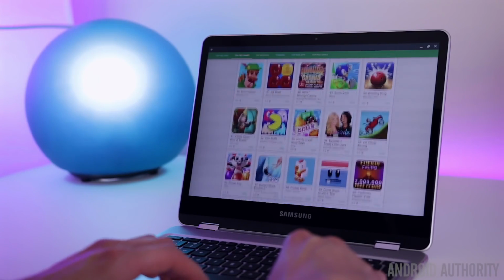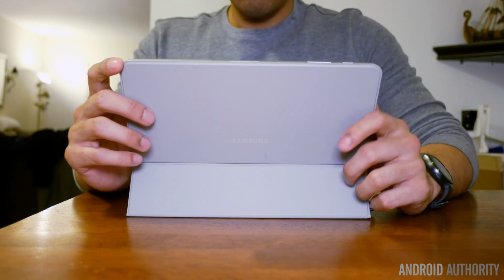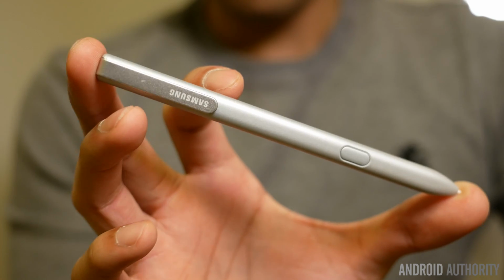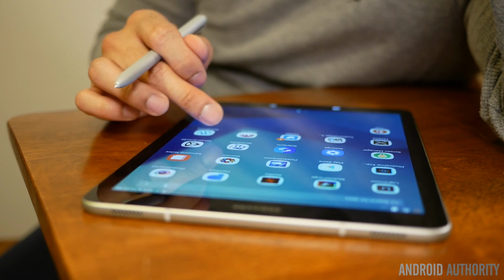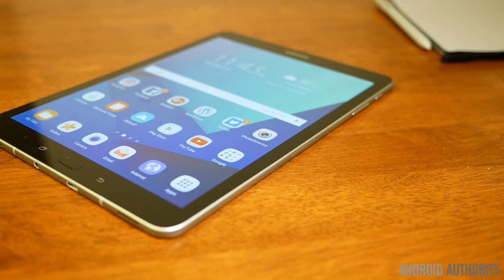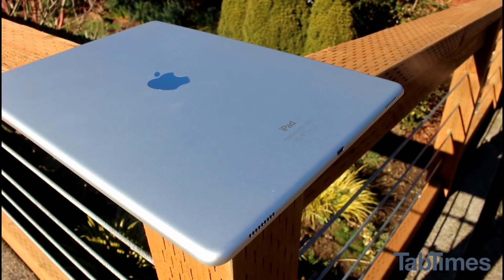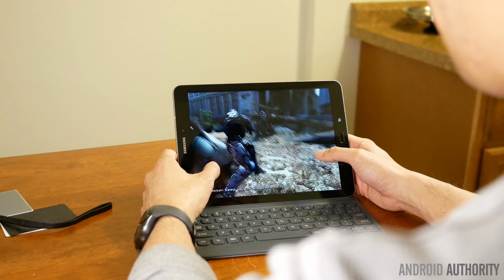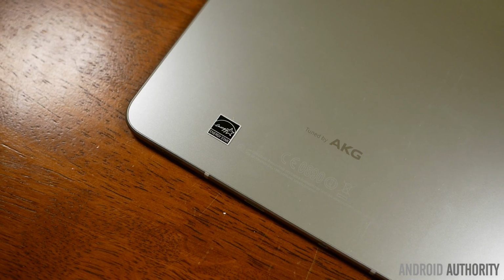Samsung Galaxy Tab S3 Review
Does Samsung's latest high-end tablet have what it takes to warrant the steep price tag? Find out in our full Samsung Galaxy Tab S3 review!